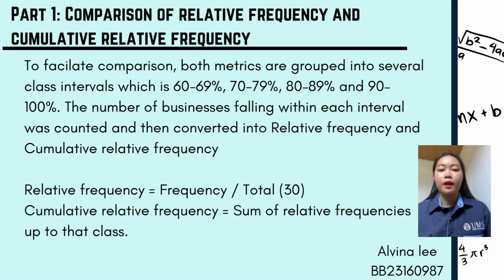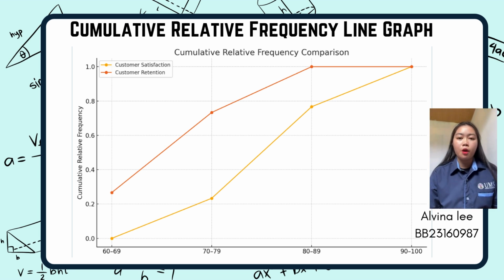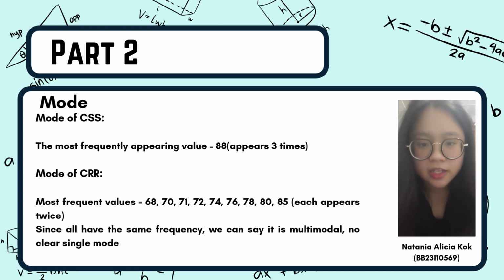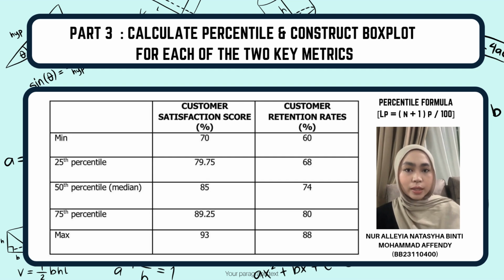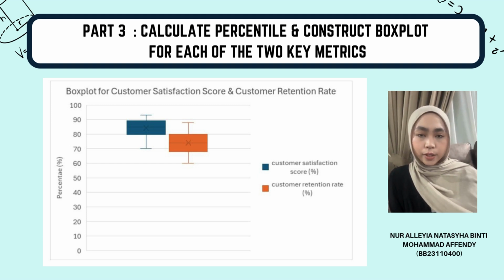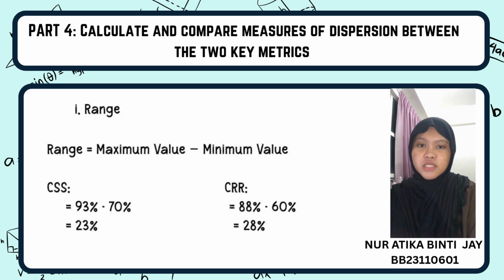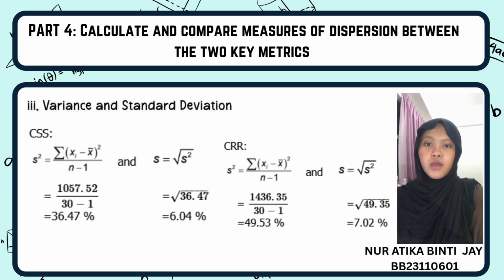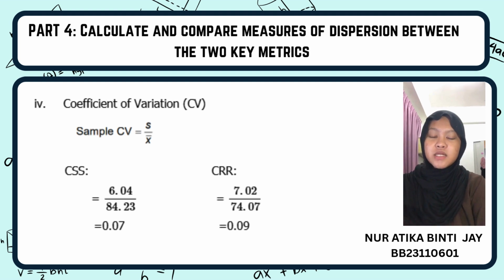BT23303 SECTION 3 DATA ANALYTICS AND BUSINESS INTELLIGENCE 2024/2025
GROUP MEMBERS
1. NATANIA ALICIA KOK (BB23110569)
2. NUR ATIKA BINTI JAY( BB23110601)
3. ALVINA LEE (BB23160987)
4.NUR ALLEYIA NATASYHA BINTI MOHAMMAD AFFENDY (BB23110400)